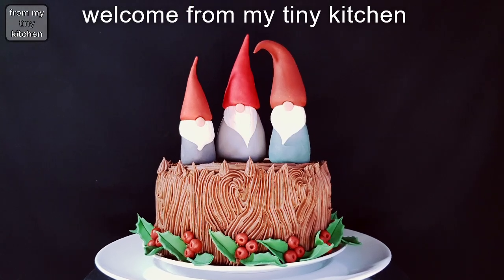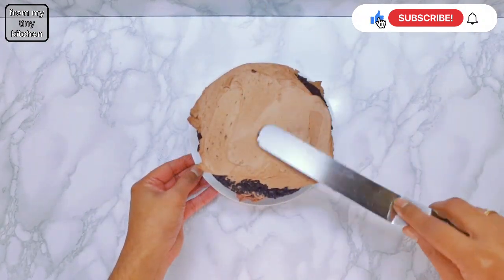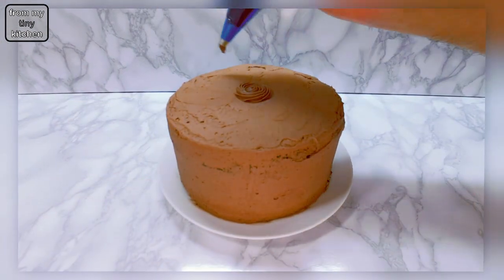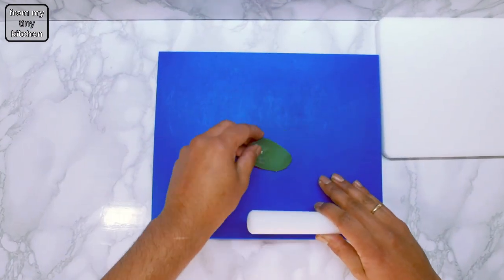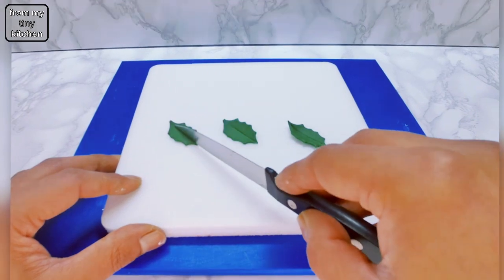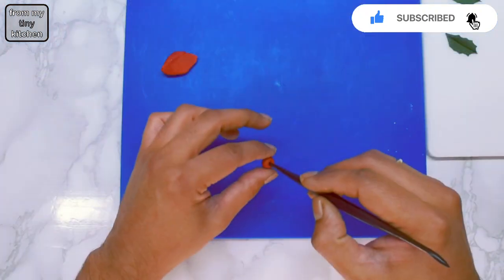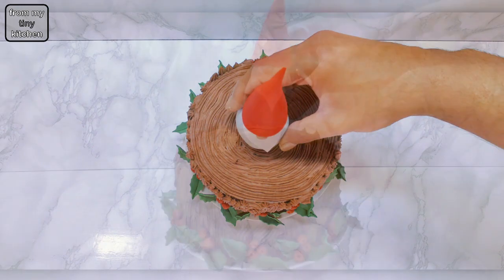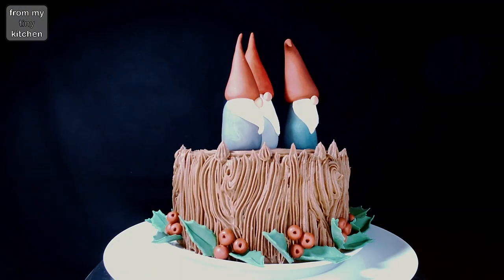Gonk Christmas Cake Decorating Idea - Easy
Welcome back from my Tiny Kitchen.
Learn how to make these cute Christmas Gonk cake toppers to decorate a Christmas cake.
Watch step by step, how I made these Christmas Gnomes, as well as how to make holly leaves and berries out of sugar paste for decoration.

Thank you for your support in helping my channel grow🥰